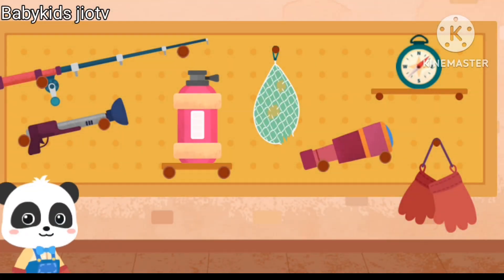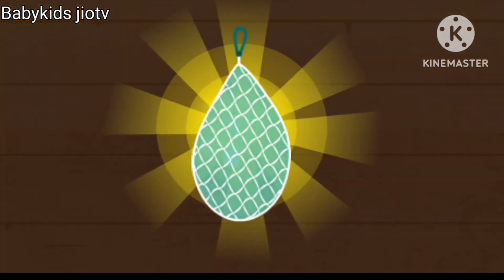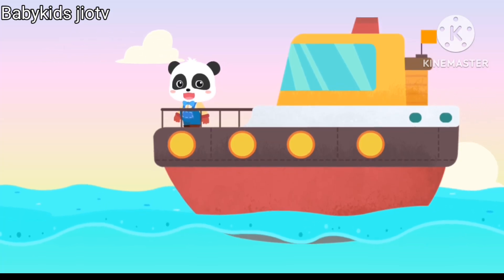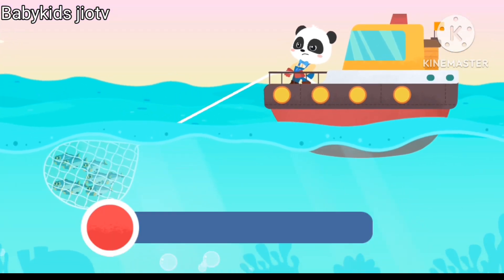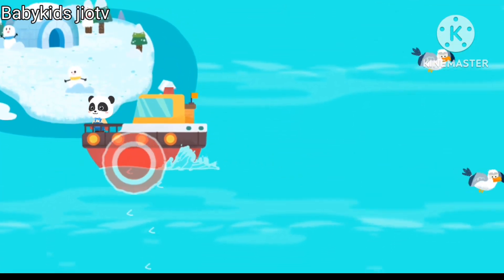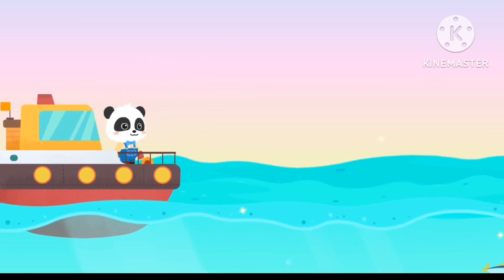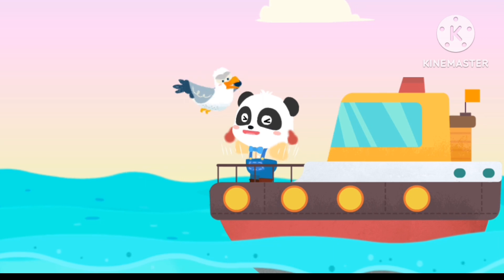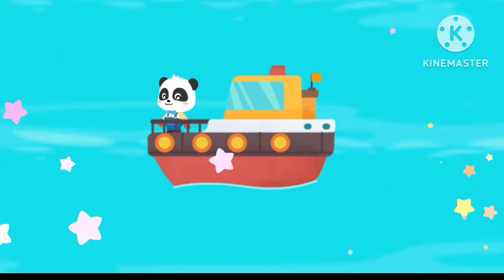happy fishing nursery school and baby panda kids || baby bus fishing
views
  5
  1
29th October 2023

baby panda tocktar